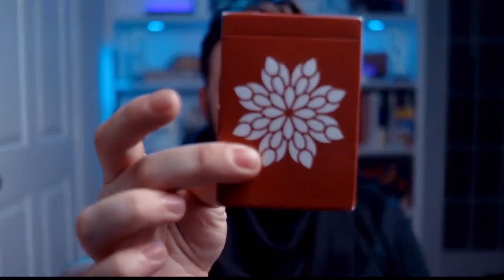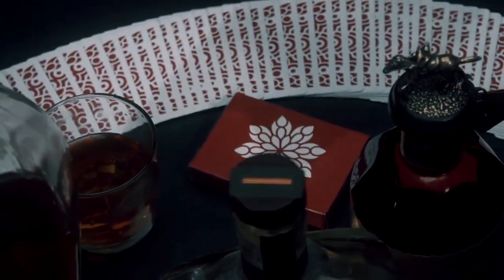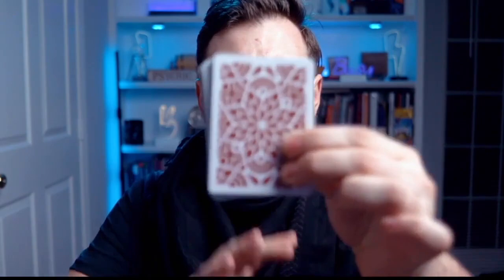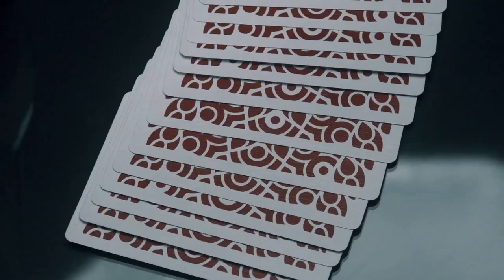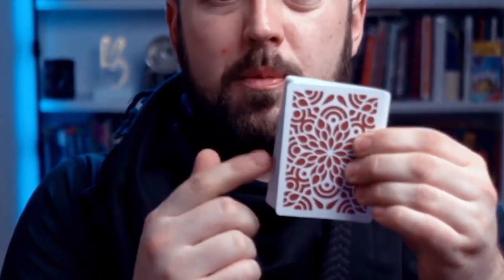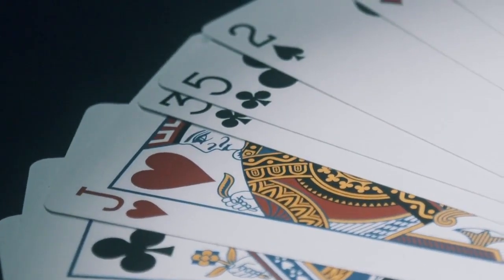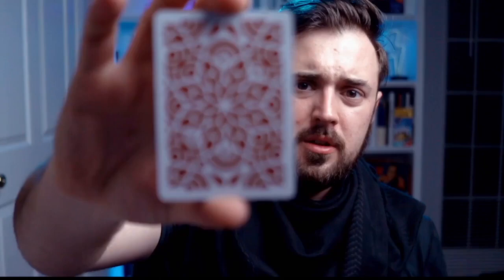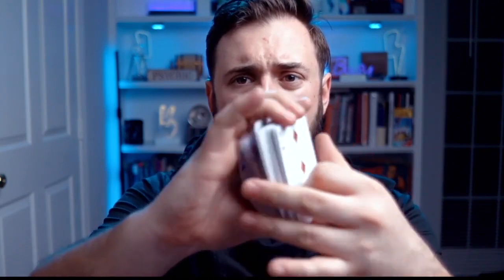Eleusis Marked Deck by Fraser Parker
It all started with a simple idea. I wondered if it was possible to create a marked deck of cards that would be easy to read from a distance. The cards would need to look regular in terms of their back design, yet would be effortless to read both close up and far away. In fact, they would be just as easy to read from across the room, up to over twenty feet away, as they would be to read up close in a normal performing environment.

I tried many different approaches and iterations on the basic concept over the years, each time solving different problems that arose along the way, refining and developing the idea, until I finally hit on the ultimate solution.

This is what I am now offering to you.

The Eleusis Deck is the ultimate marked deck that can be read just as effortlessly from a distance, as it can up close.

These cards are printed on the finest card stock utilizing Cartamundi's 'True Linen B9 finish'.

They are a Poker size deck with a beautiful back design that appears completely normal to the uninitiated, yet hidden in plain sight is a simple to learn marking system that will allow you to create miracles.

Thanks to the intuitive way of coding numbers built into the symmetrical marking system, each card becomes effortless to read after a little practice. You will be able to glance at the back of a card for a second and instantly know its identity, even if the back of the card is partially obscured from view by your spectator and even if the card is viewed from across the room.

It will become second nature for you to read the cards, once you have spent only a small amount of time learning to recognize the various patterns that are inherent in the marking system. There is no real mental effort on your part in performance but if necessary, you will still be able to mentally construct the identity of each of the cards by following the simple rules of the marking system. As soon as you have become familiar with the deck, you will be able to get a full read of each card in a second.

The marking system utilizes the negative white space inherent in the back design to create each of the markings, which means they will stay completely hidden from view from those who you perform for, via perception.